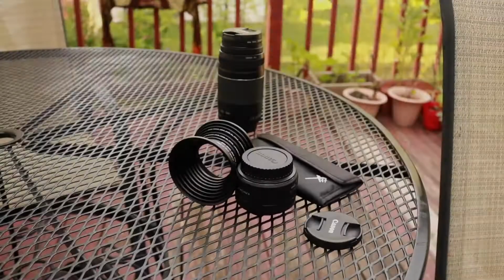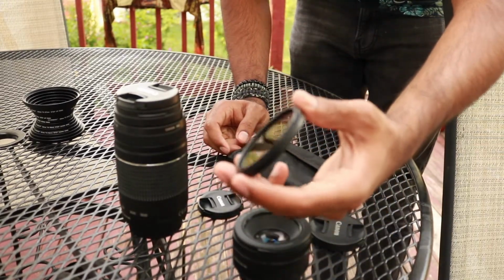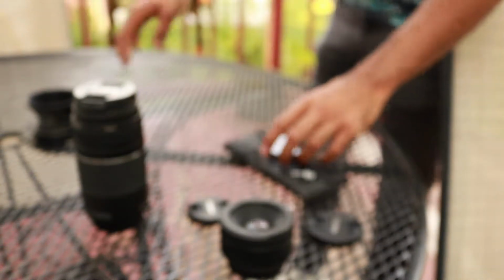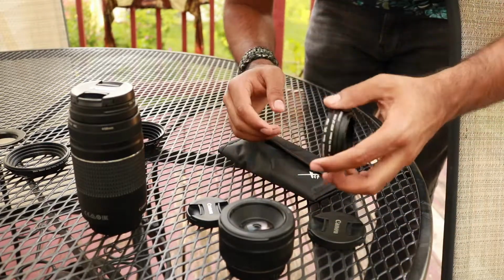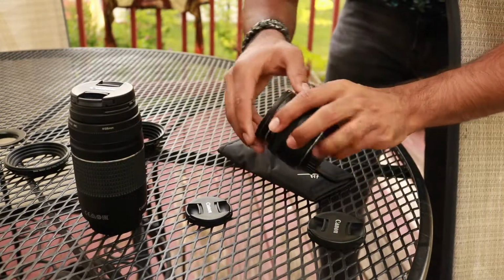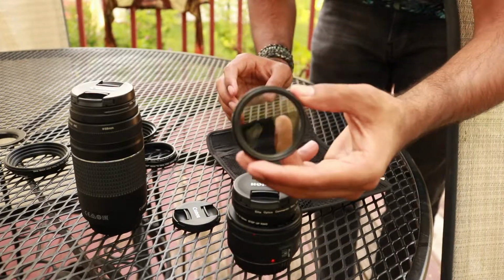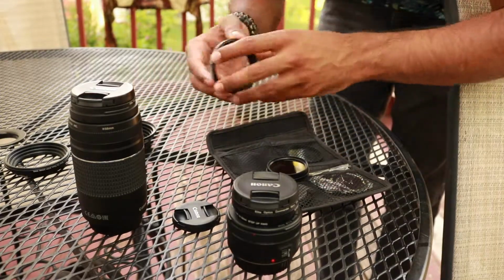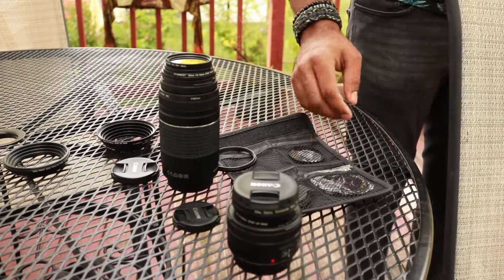Why/How to use Step up and Step rings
Here a video explaining why/how to use step up and step down rings, because you don't want to cheap out on filters because the glass Quilty will not be good, so I would recommend that you buy and good filter and make sure it fits the biggest lens you have and use step up rings for the others
here's a link make sure to check the size of you lens
Many of us have heard that variable neutral density filters give a softer image, or that more expensive filters have less color cast, but few of us have actually tested these "facts" for ourselves. Here are the results of a range of 23 neutral density filters compared.

In this video, filmmaker Griffin Hammond for Indy Mogul tests a large variety of neutral density (ND) filters in three different areas: color and clarity, flaring, and time-lapse. In the first two tests, he uses both standard and variable ND filters and compares them side by side to a control image with no filter. In the final test for time-lapse, 10-stop filters are compared. It's an eyeopening video that finally puts an image to many of the myths floating around in regards to these filters.